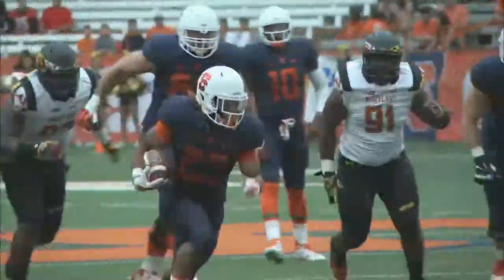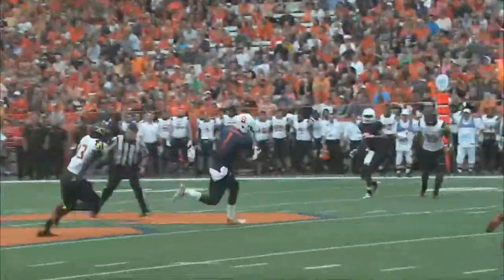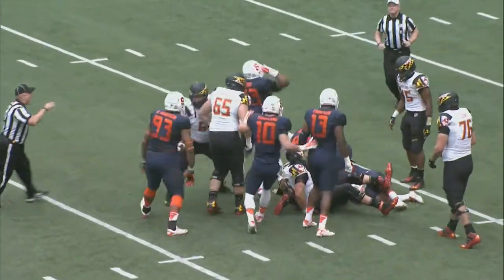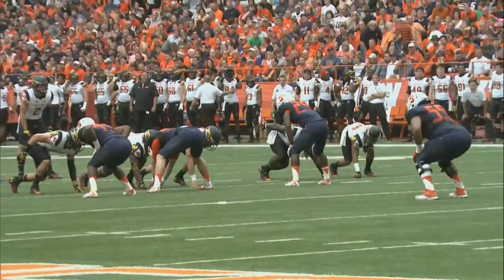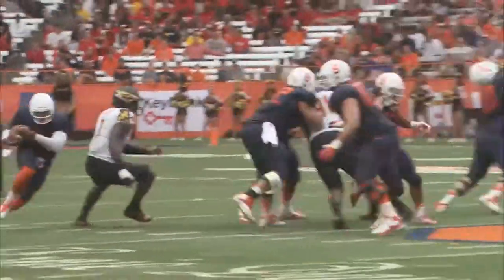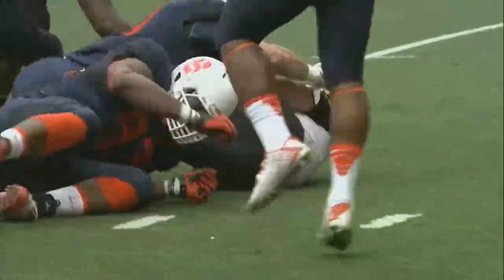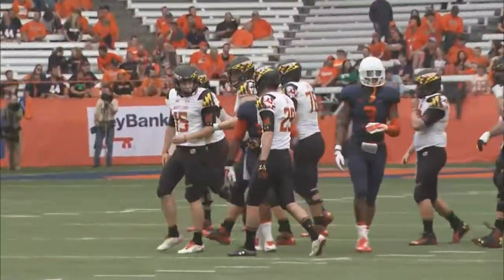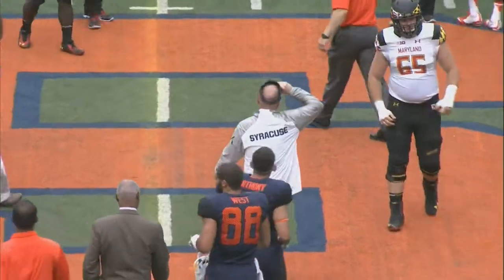Syracuse vs Maryland Highlights - Syracuse Football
Highlights of Syracuse football's 34-20 loss vs. Maryland at the Carrier Dome on Sept. 20, 2014.

Syracuse University is a member of the Atlantic Coast Conference, a Division I NCAA intercollegiate athletic conference. Located in Syracuse, New York, SU Athletics includes Football, Men's Basketball, Women's Basketball, Women's Lacrosse, Men's Lacrosse, Men's Cross Country, Women's Cross Country, Men's Rowing, Women's Rowing, Men's Soccer, Women's Soccer, Men's Track & Field, Women's Track & Field, Women's Ice Hockey, Women's Volleyball, Women's Tennis, Women's Softball, and Women's Field Hockey.